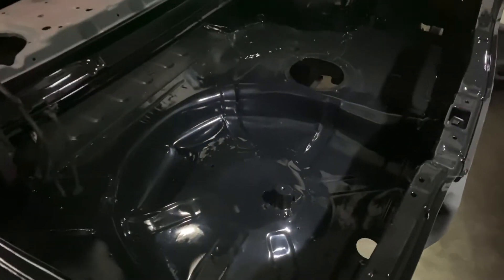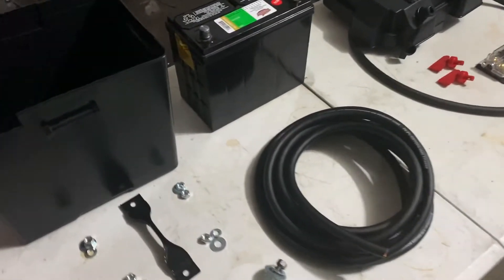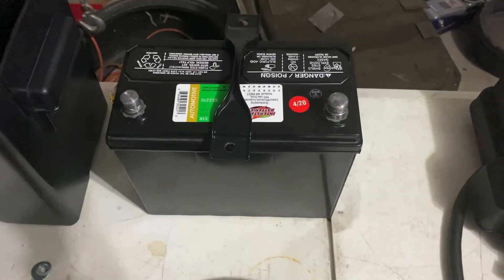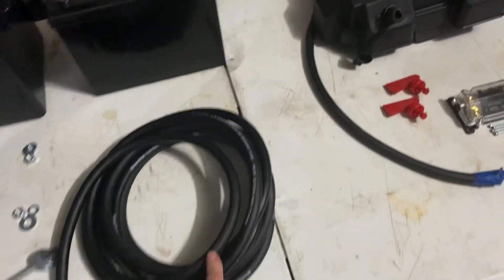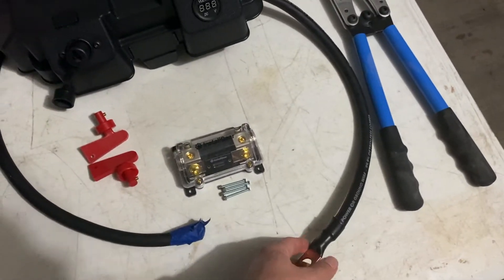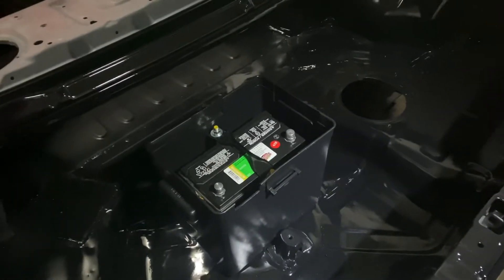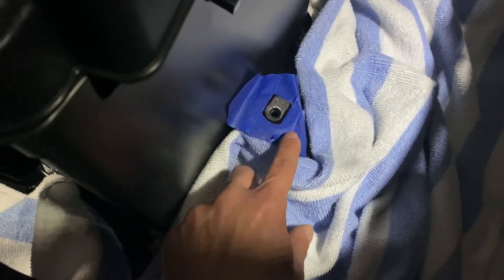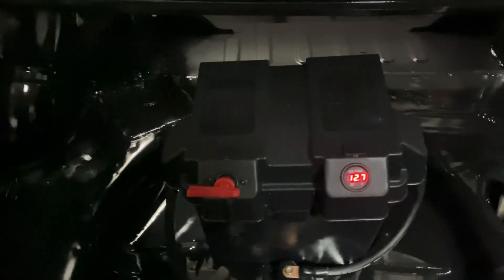Ultimate Battery Box on a Budget! (DIY) With volt gauge and kill switch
It came time to focus on my power supply and I wanted something that would be secure, nice, and functional, so I came up with this battery box. This is being used in a full purpose race car, but can be used in any application that requires a battery box. To spice things up a bit I added a volt gauge and master kill switch. Needless to say, I’m pretty happy with the results. Let me know if you have any questions.